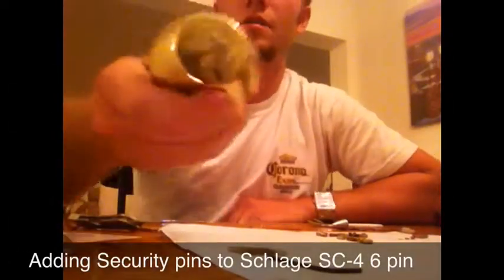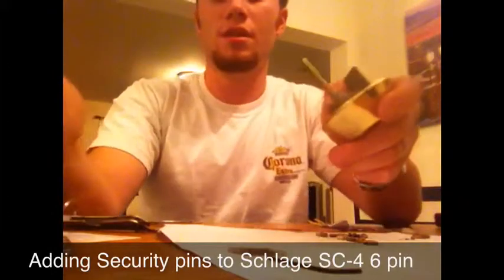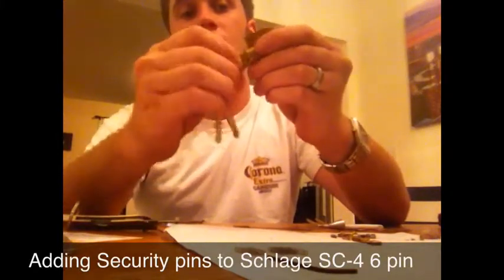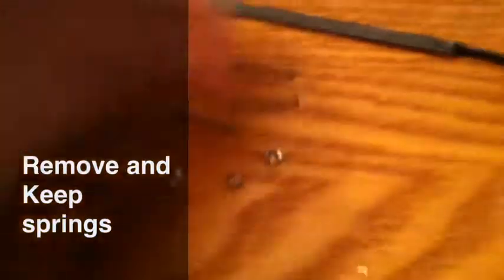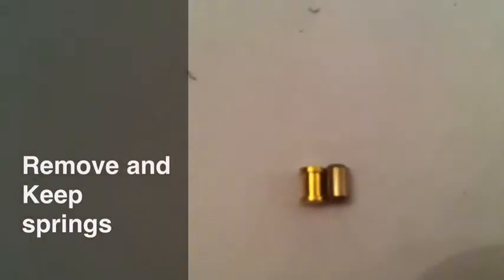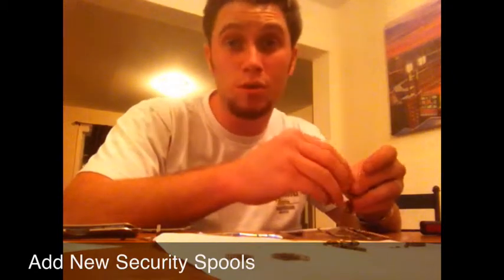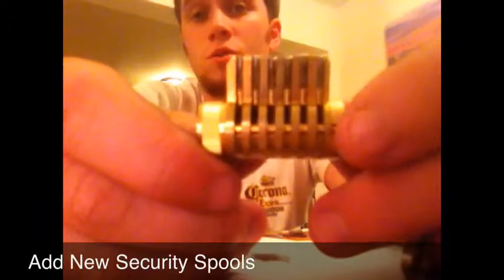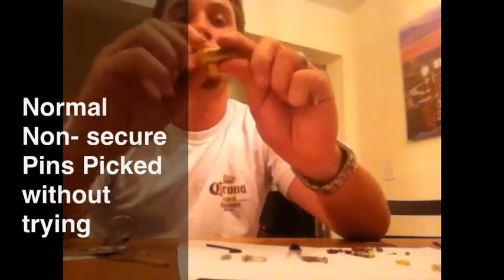Protect Your Assets: Schlage SC-4 Deadbolt- How to Add Security Against Bumping/Picking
Adding spool pins to your residential lock to help protect your assets